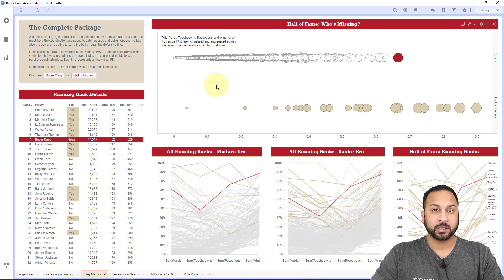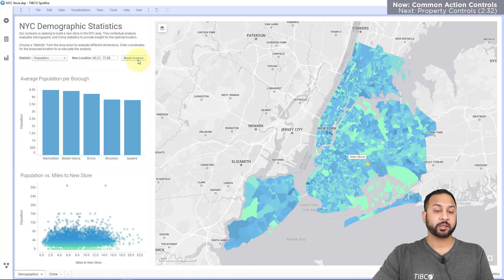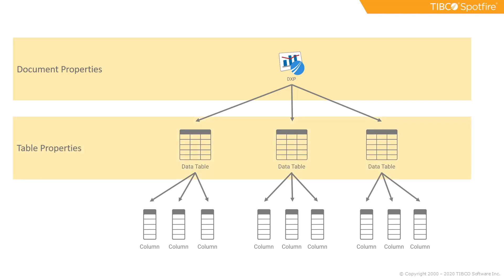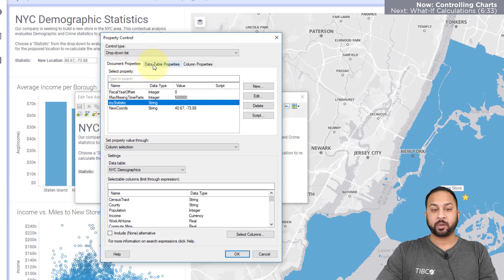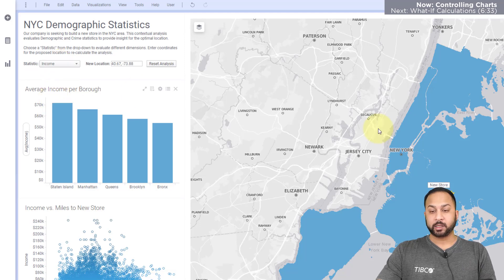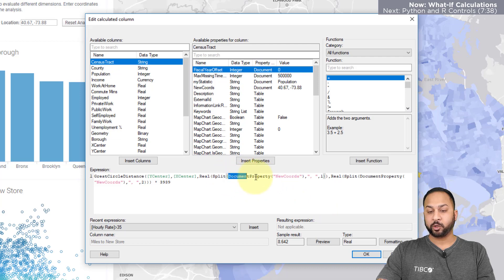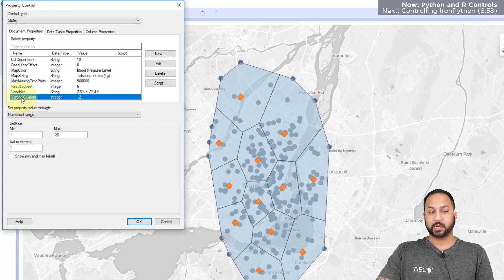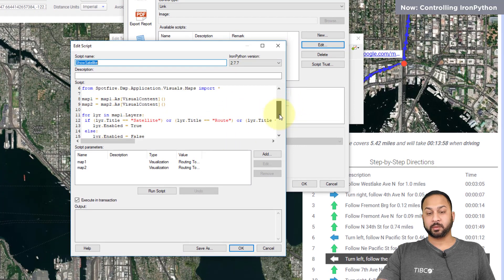Create Control Panels in Text Areas | Property Controls and Action Controls for Spotfire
Timestamps:
 - 0:13 Toggle Insights
 - 1:17 Controls for Storytelling
 - 1:33 Common Action Controls
 - 2:32 Property Controls
 - 3:43 Controlling Charts
 - 6:33 What-if Calculations
 - 7:38 Python and R Controls
 - 8:58 Controlling IronPython